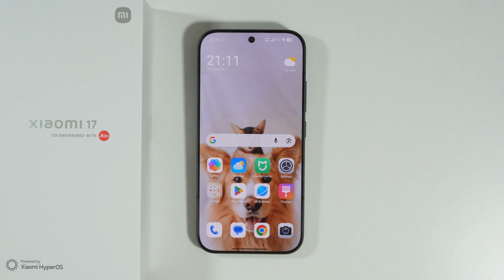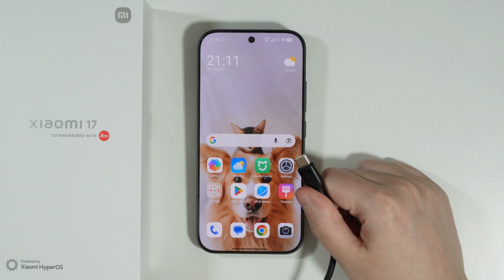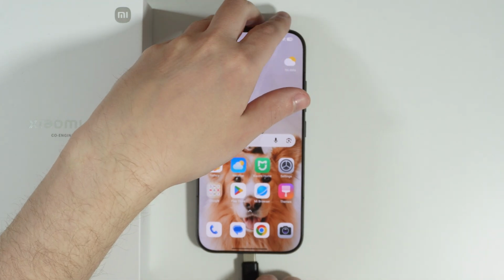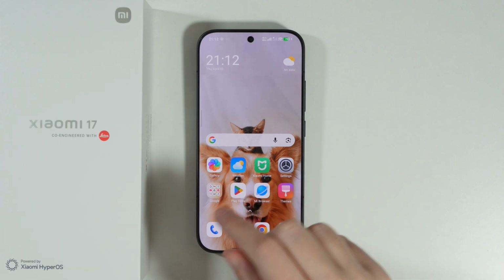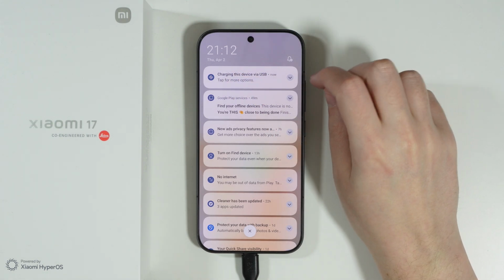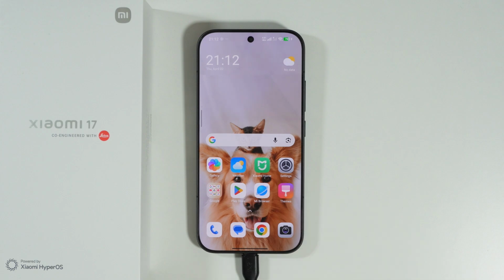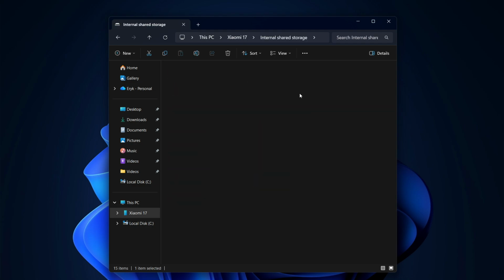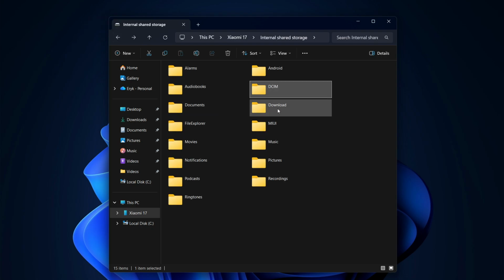Xiaomi 17: How to Connect to PC & Transfer Data (Photos/Videos/Documents & More)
In this video, I'll show you how to connect your Xiaomi 17 to a PC and transfer data seamlessly. Whether you need to move photos, videos, documents, or any other files, I'll guide you through the steps to ensure a smooth data transfer process. Follow along in this quick tutorial to get your Xiaomi 17 synced with your computer in no time!